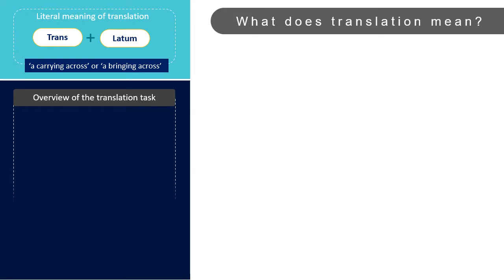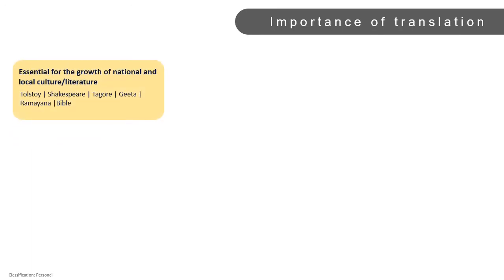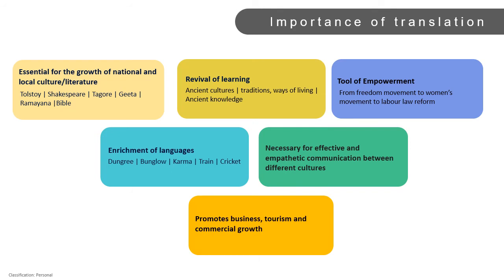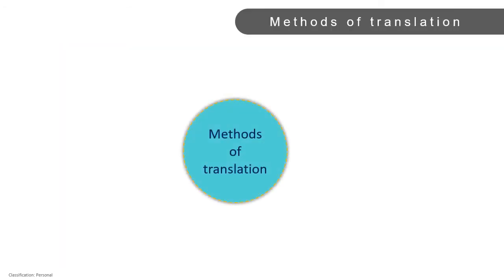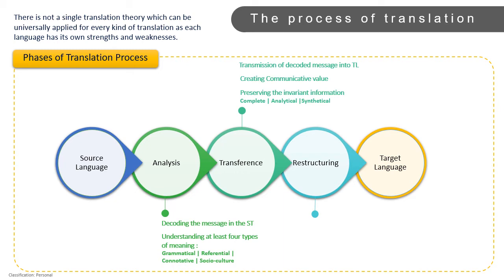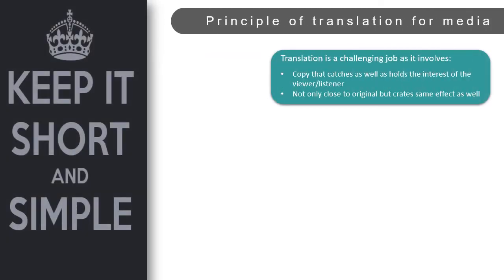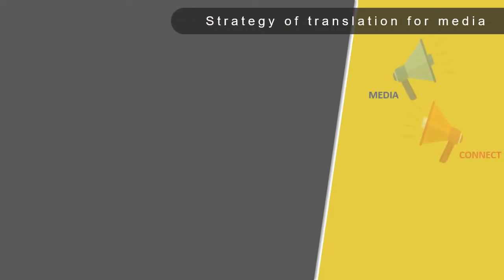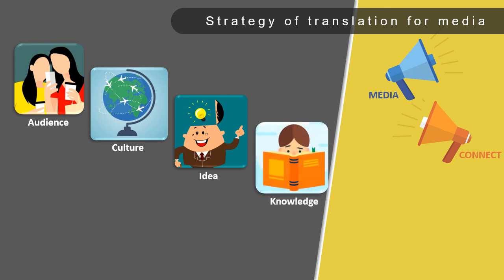MJM022 : Unit 4 :: Translation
Video contributors: Ritu Jhingran and Anjana Sinha